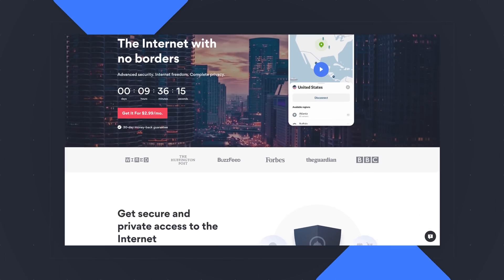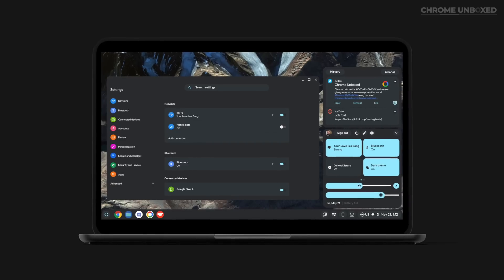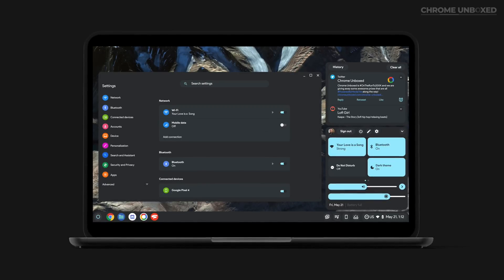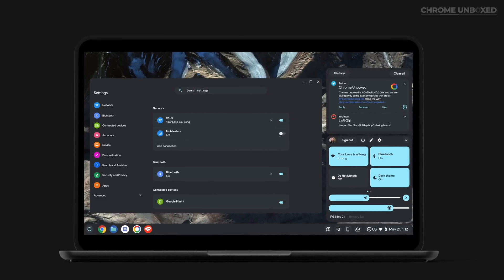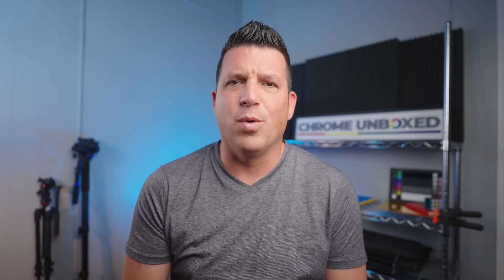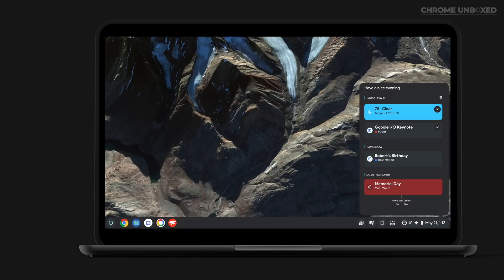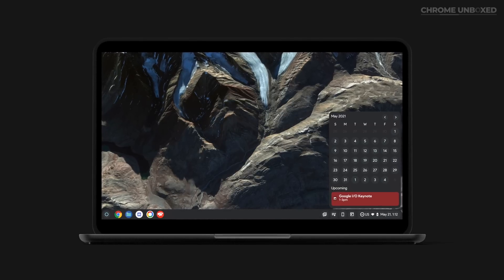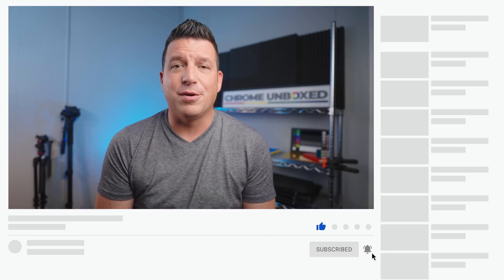Here's What 'Material You' Might Look Like On A Chromebook: Huge Redesign!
At Google I/O this year, the company unveiled a new take on UI that they are calling Material You.  Google’s Material Design language has been around for quite some time and it has obviously evolved since then.  With Material You, that evolution continues by giving users a new, colorful palette that is unique to each individual person, along with a bunch of new textures and shapes to give the entire Android 12 experience this fluid, fresh look and feel that I frankly can’t wait to use on a daily basis.  The best part of all this is Google made it very clear that Material You wasn’t just for Android - it is coming to smart displays and Chrome OS, too.  In that spirit, we put together some mock ups of what this Material You experience may look like when it comes to Chrome OS, and the results are really fun to look at.  Let’s check it out!